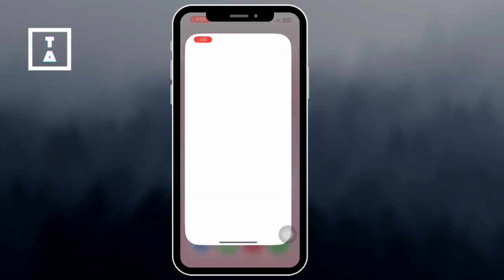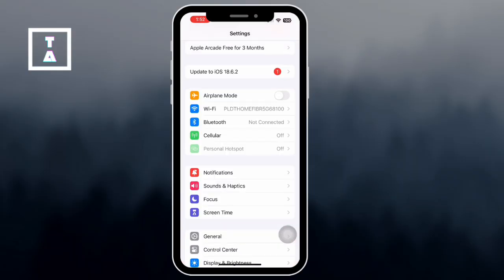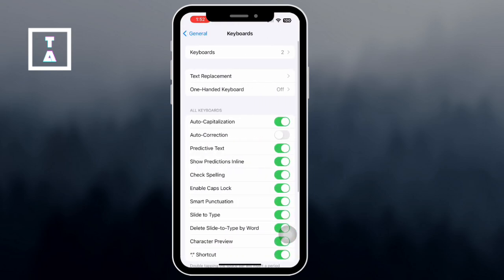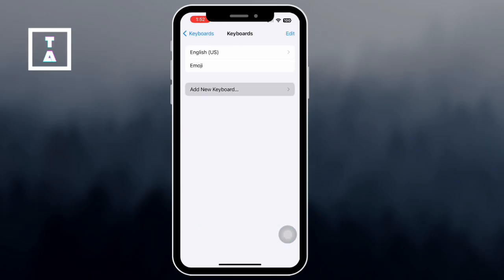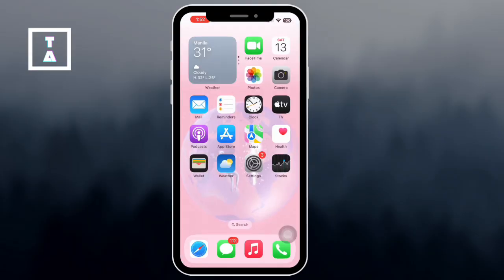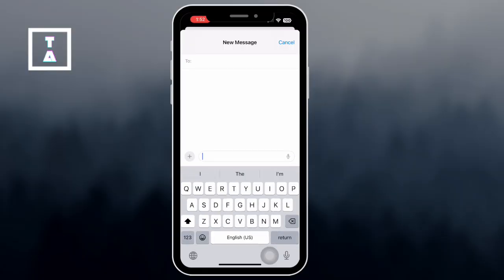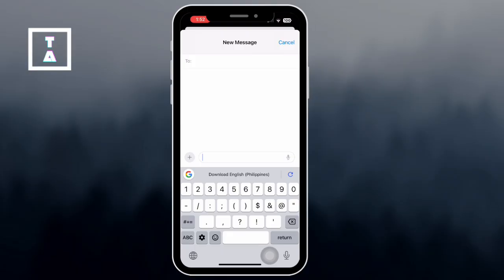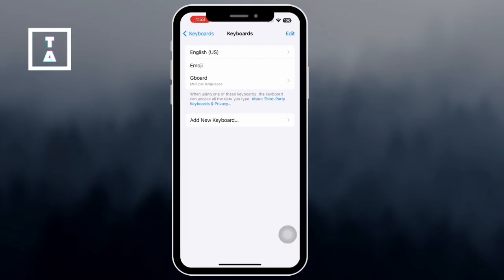How To Get Number Rows On iPhone Keyboard in SECONDS!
Tired of constantly switching between letters and numbers on your iPhone keyboard? In this video, we’ll show you exactly how to get a dedicated number row right on your iPhone keyboard, making typing numbers, symbols, and special characters much faster and more efficient!

While the default iOS keyboard doesn't offer a persistent number row, we'll cover smart ways to speed up number entry using its features AND introduce you to powerful third-party keyboard apps that *do* provide a dedicated number row, just like on Android!

*   **Quick Number Access** on the standard iPhone keyboard (hidden tricks!)
*   **Best Third-Party Keyboards** for iPhone that include a permanent number row (e.g., Gboard, SwiftKey)
*   **How to Install and Set Up** these custom keyboards
*   **Customize Your Keyboard** settings for maximum productivity
*   **Boost Your Typing Speed** and reduce keyboard switching frustration!

Whether you're a student, professional, or just someone who types a lot of numbers, this guide will transform your iPhone typing experience. Say goodbye to the endless toggling and hello to a more efficient keyboard!